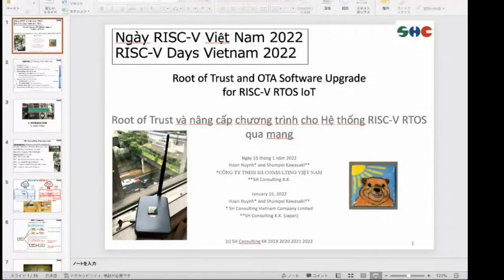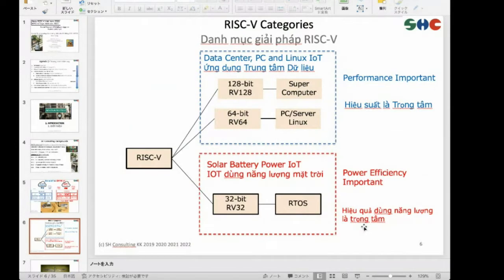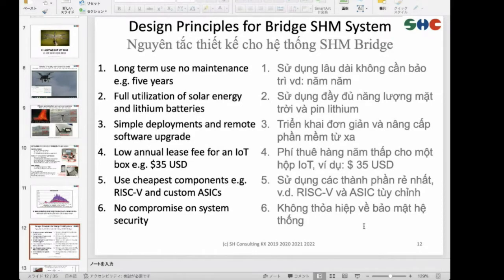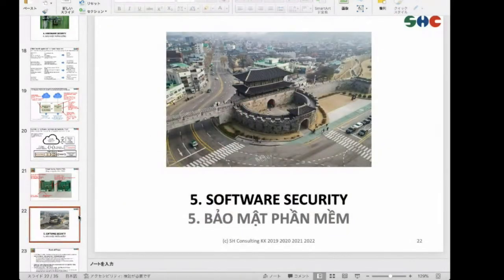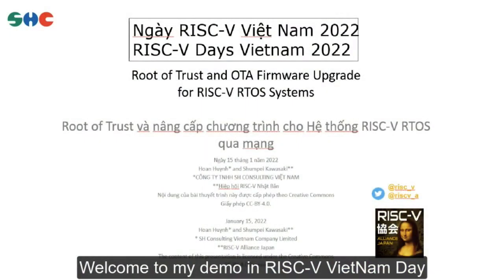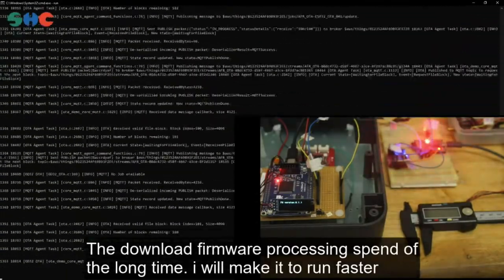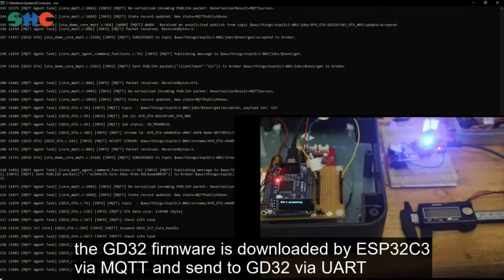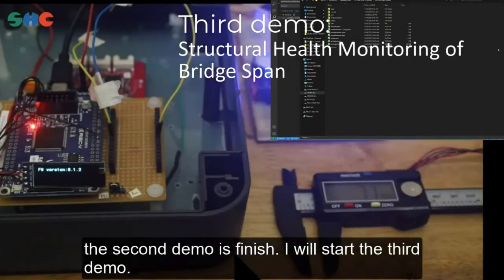”Root of Trust Chip Integration and Over-the-Air Software Upgrade for RISC-V FreeRTOS IoT”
Hoan Huynh Vu | SHCVN, Engineer (Vietnam),
Shumpei Kawasaki | SH Consulting Group (Japan)

Introduce software security for AWS with Root of Trust and demonstration for OTA (Over The Air) upgrading firmware for Marmot system. Demonstration one of usage case for Marmot System with digital caliper for Bridge health check monitor.

SH Consulting Group (SHC) has engineers in Vietnam and in Japan specialized in providing stability to RTOS, device drivers, and wireless connectivity for MCUs such as H8s, SHs, ARMs and RISC-Vs. It has been integrating OSes such as QNX, .NETMF, Linux, and Windows for MCUs and wireless solutions such as Lora, WiFi and Bluetooth for many years. They worked on Windows, Android and iOS platforms. In recent years SHC engineers enabled FreeRTOS for large semiconductor companies on ARM and RISC-V.

Hoan Huynh is a Senior Software Engineer at SHC Vietnam.  Graduated from Ho Chi Minh Polytechnic University in Electrical-Electronic major.  Hoan has more than 20 years in microprocessor and digital systems design. He is familiar with almost embedded systems such linux, QNX, FreeRTOS.

SH Consulting Vietnam Company Limited (SHC)  is a company that supports RISC-V embedded software development from Vietnam. Its development center is located in QTSC. Their recent development includes AWS FreeRTOS IoT for RISC-V, Xtensa and ARM. Previously the team developed QNX, .NETMF, UEFI, uiTRON, and Linux.

Shumpei Kawasaki co-founded SH Consulting in 2013. He specialized in the field of security for RISC-V FPGAs / SoCs. In 1990s, he co-developed CPUs and chipsets for Sega Saturn and Dreamcast video games. ARM adopted his “16-bit fixed-length instruction” invention for their monumentally successful “ARM7TDMI” and “ARM9TDMI.” In 2000s Shumpei led a development of a minimal operating system for Root of Trust chips used in network routers, 2-5G mobile handsets, and secure tokens in US.